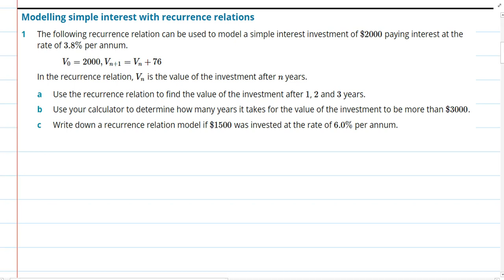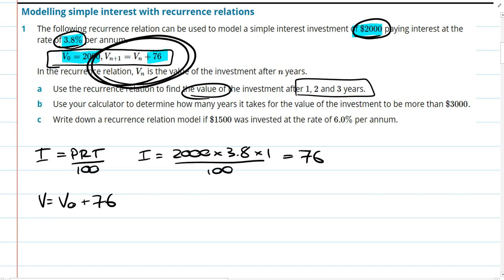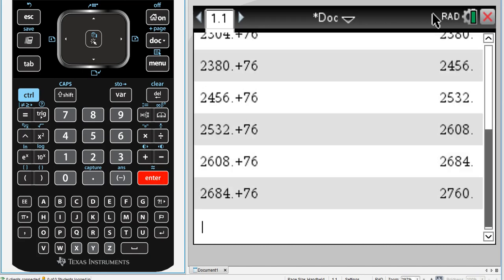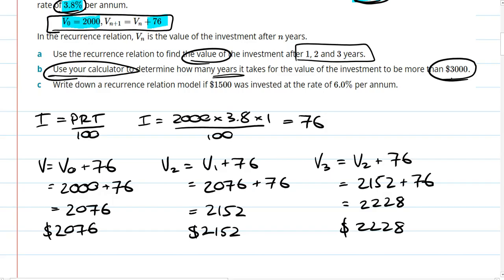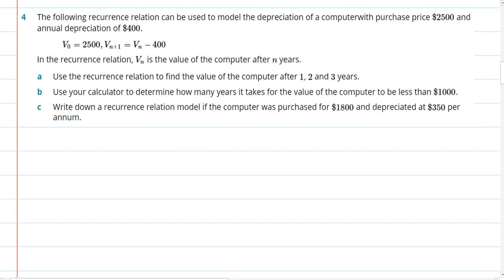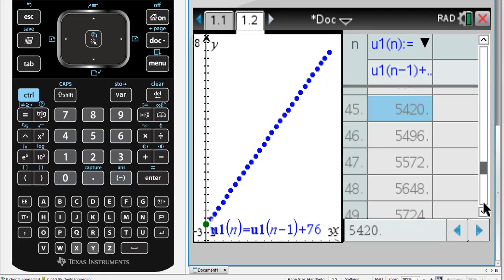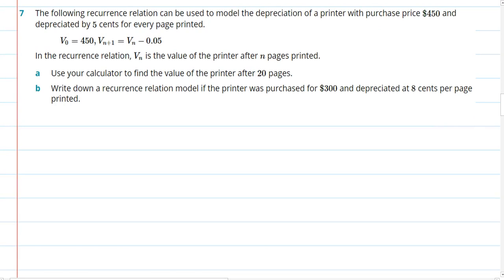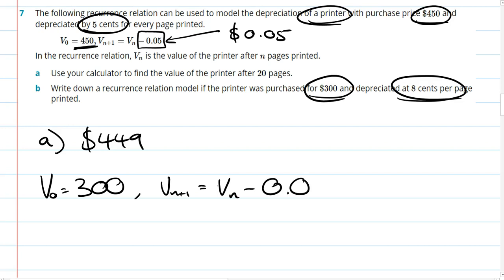Recurrence Relations Simple Interest